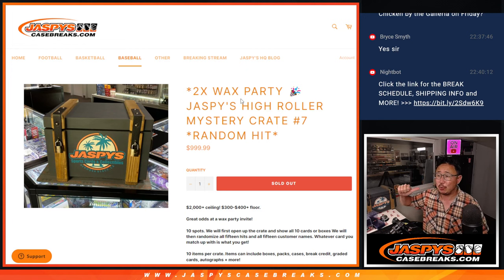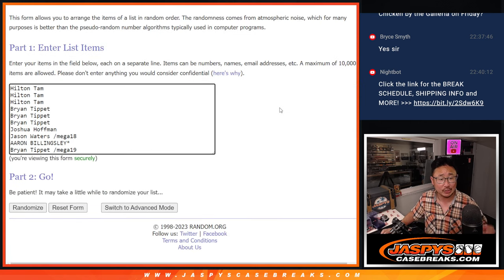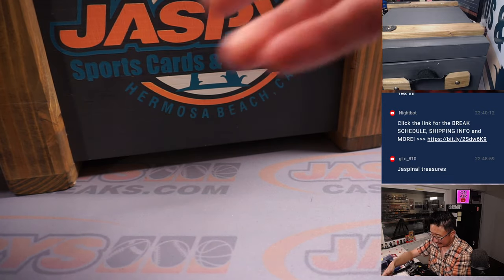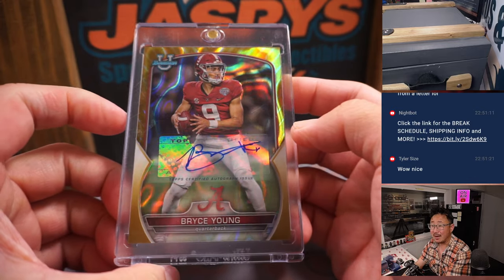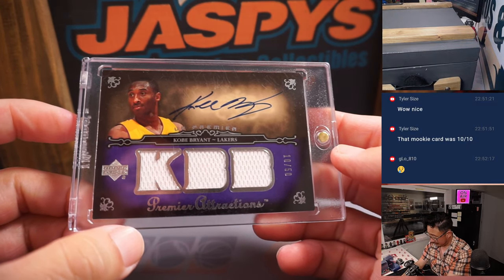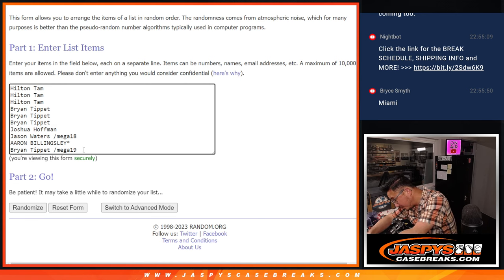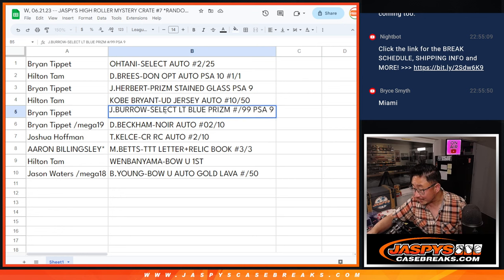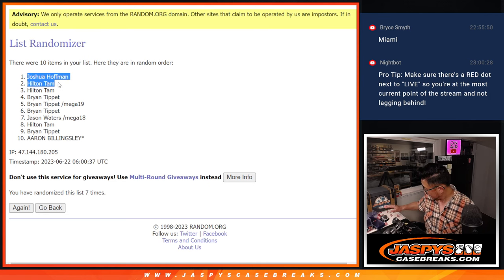W, 06.21.23 -- JASPY'S HIGH ROLLER MYSTERY CRATE #7 *RANDOM HIT*